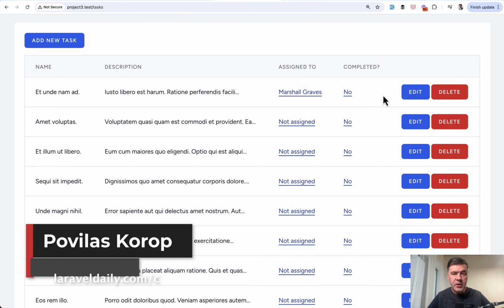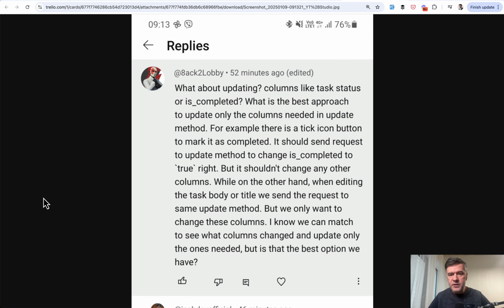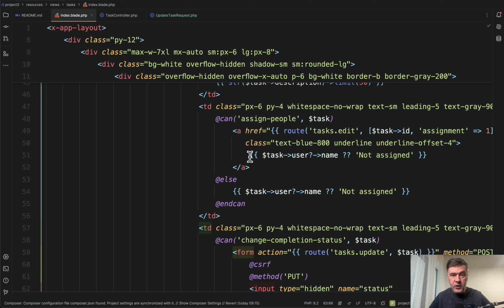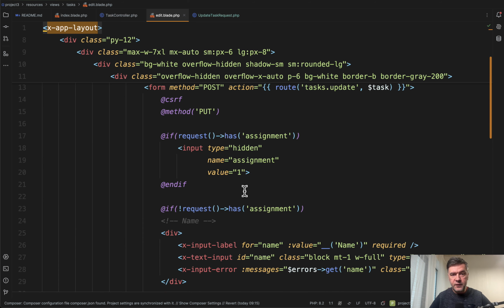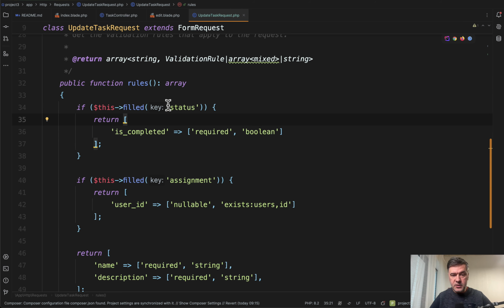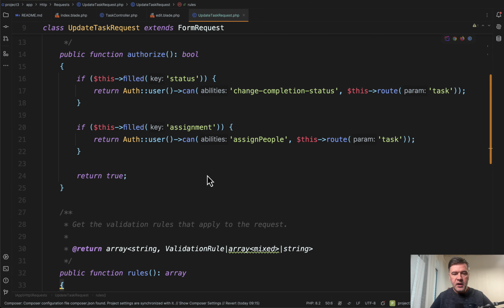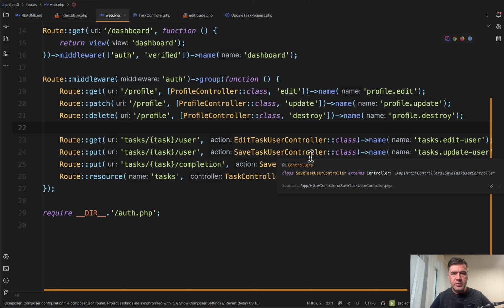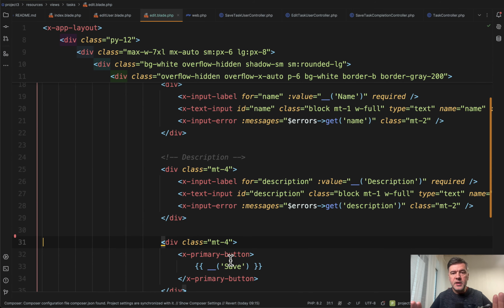Laravel CRUD: Multiple Update Forms - Separate Controllers?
What if there are multiple edit/update actions for the same Resource in Laravel? Should we add if-statements everywhere or use different Controllers?

Related article: "CRUDdy By Design by Adam Wathan: Summary, Examples, Opinions"